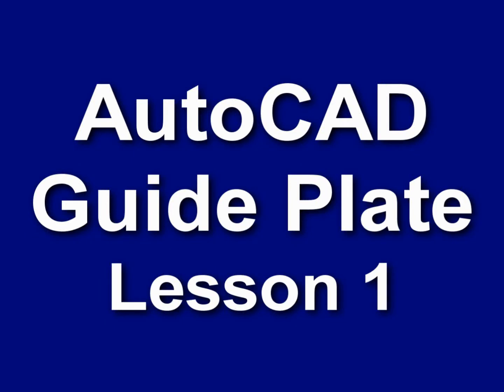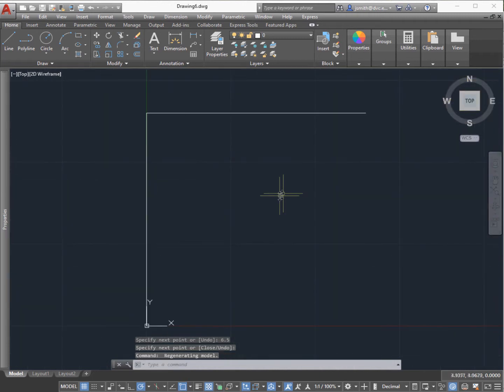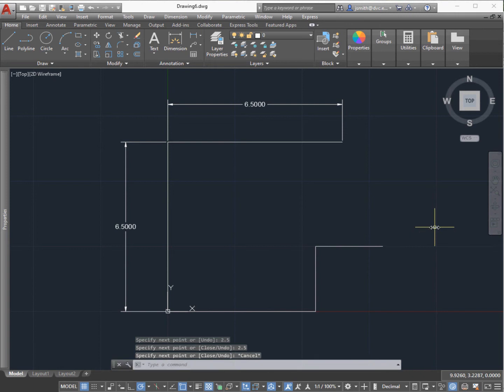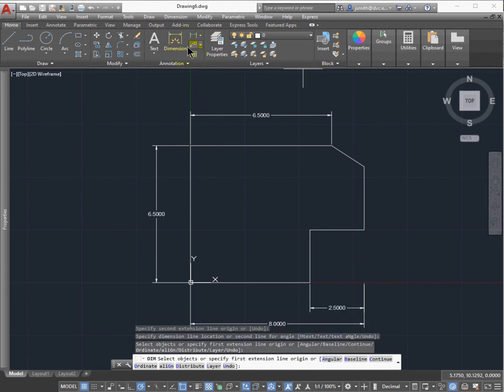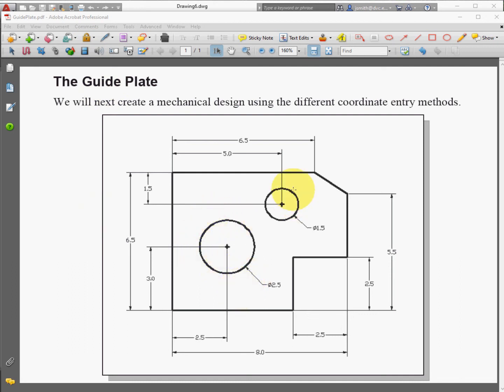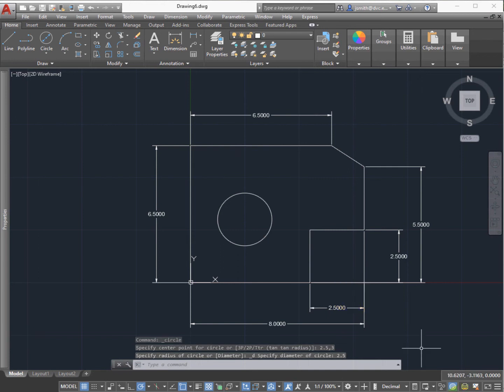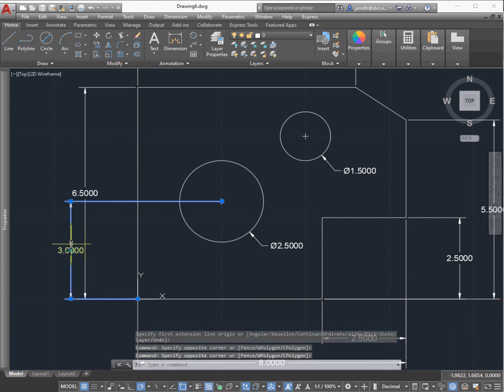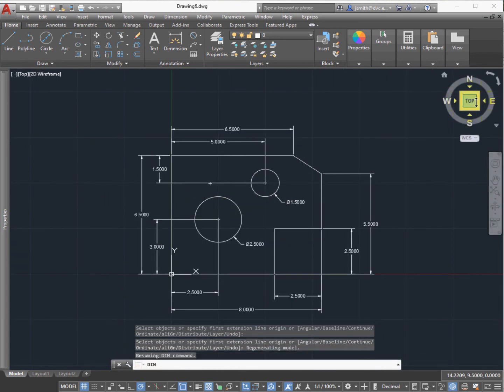Chapter1 The Guide Plate 1